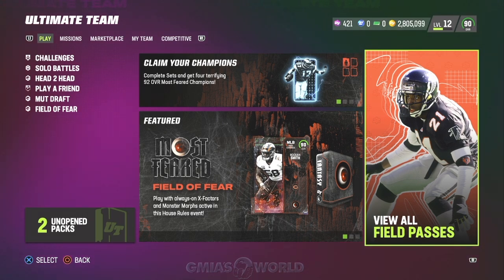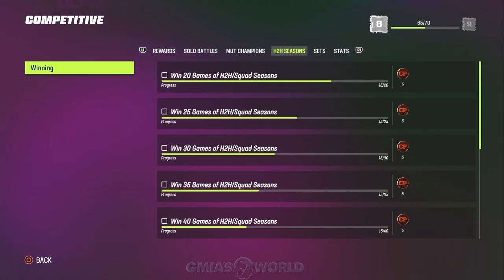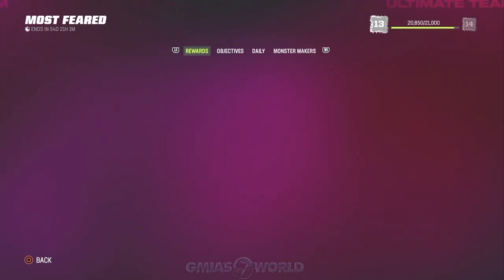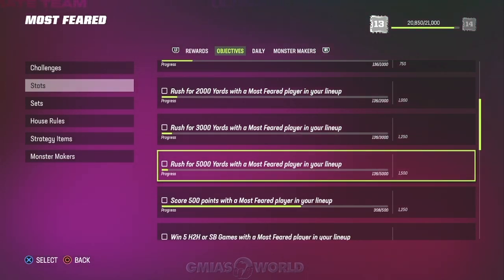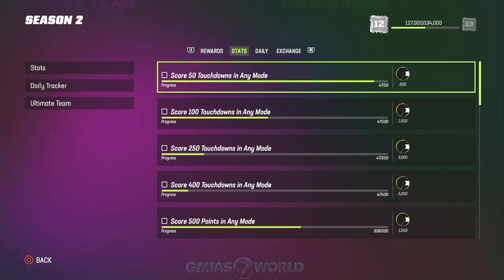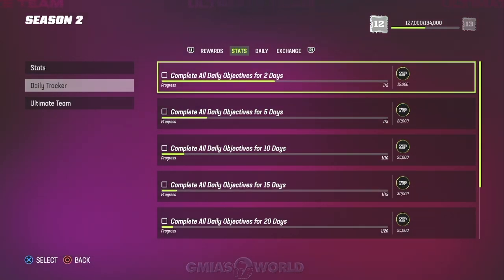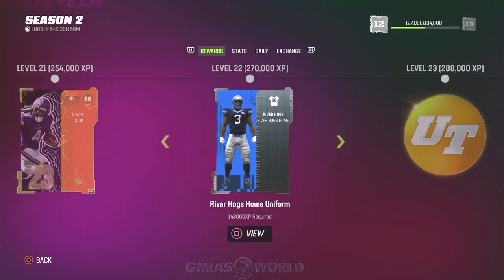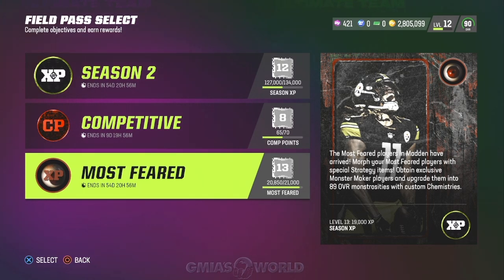Fastest way to get FREE Season 2 Deion Sanders...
Madden 23 Ultimate Team - Today’s Madden 23 Ultimate Team gameplay video gmiasworld goes over Charles Woodson got 99 catch 😜 madden23 FREE Madden 23 Ultimate Team coins free mut 23 packs, the latest gameplay news & changes for Madden 23 ultimate team gameplay including ea servers down issues, missing Rookie Premiere Token, How To Play Madden 23 Early & how to level up fast in Madden 23 Ultimate Team.

-Background Music @ZaneAlexanderNC via Twitter